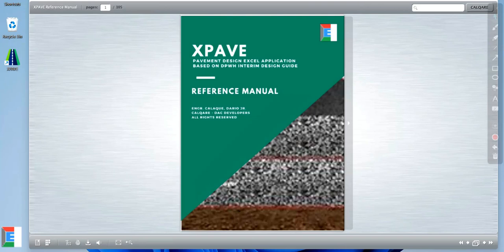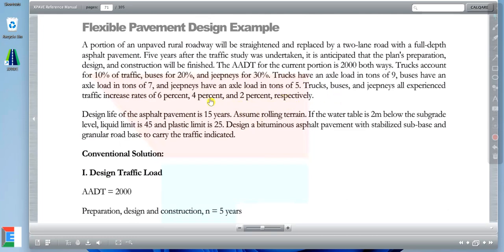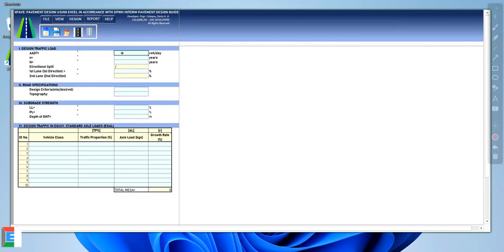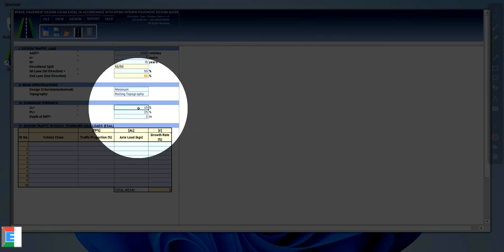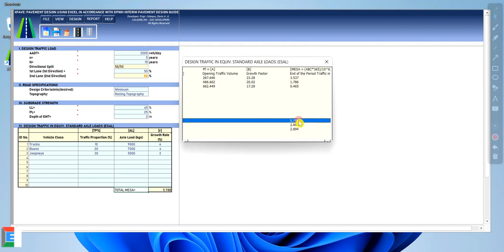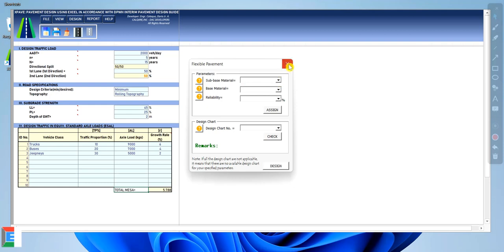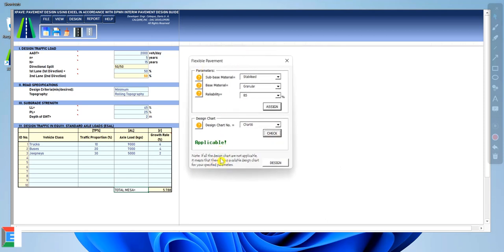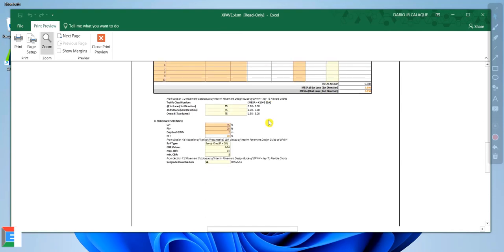Flexible Pavement Design using XPAVE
If you're interested with CALQARE Products, visit my Facebook page
@Excel and Android Engineering Applications